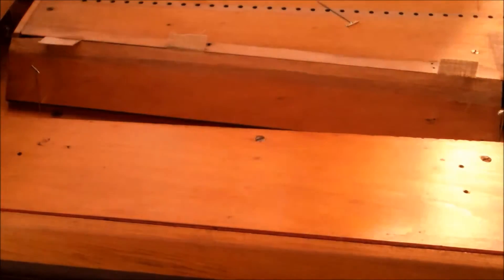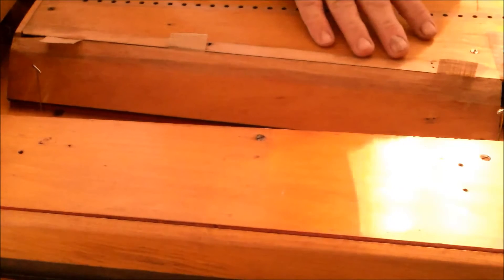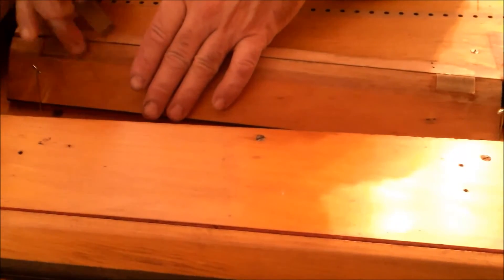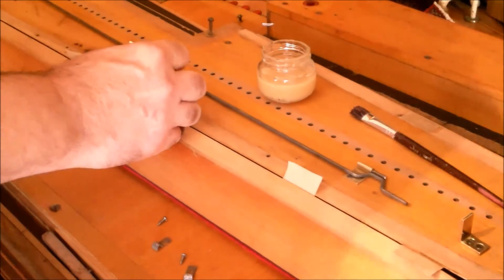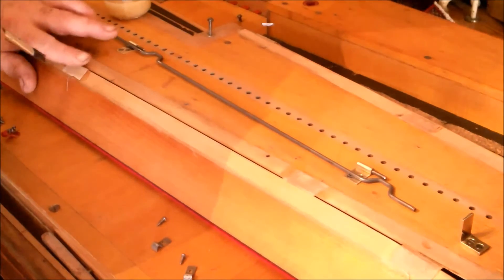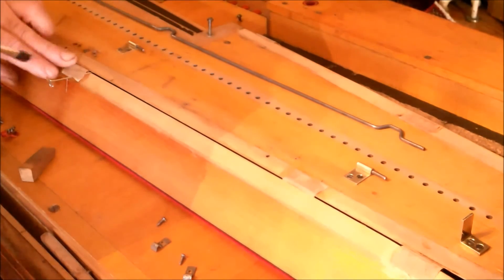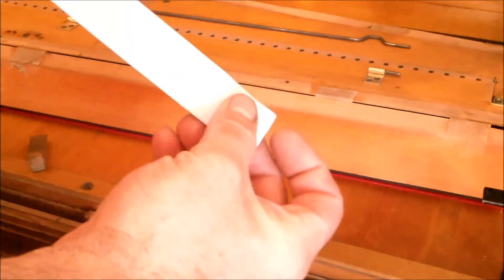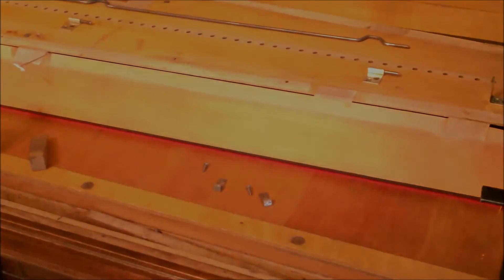Reed Organ Tech Episode 2: Swells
I demonstrate my process of re-hinging reed organ swell shades with cloth hinges. This is crucial when they have become unhinged, because faulty hinges do not close or open reliably, and reduce the dynamic range of the instrument. So, ask yourself, "Am I unhinged?" if so, I am here to help you through the crisis.